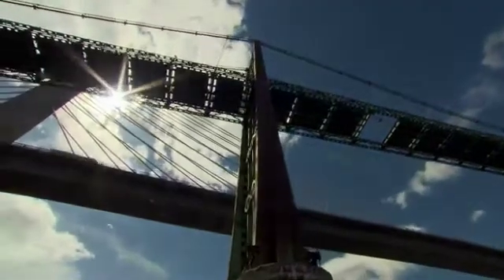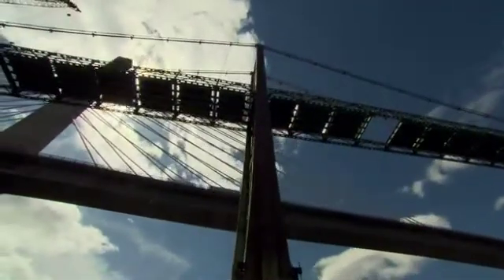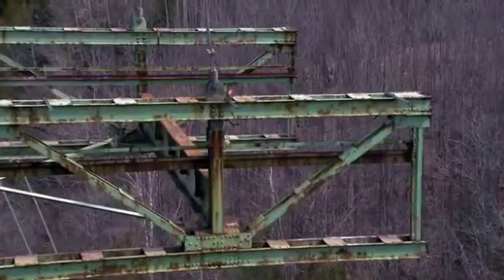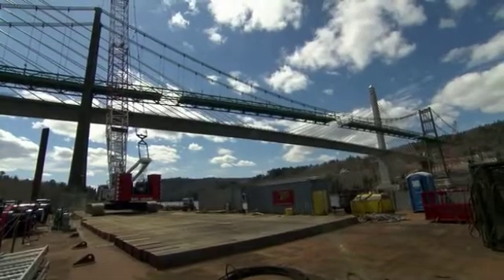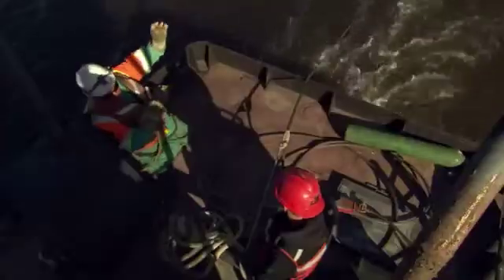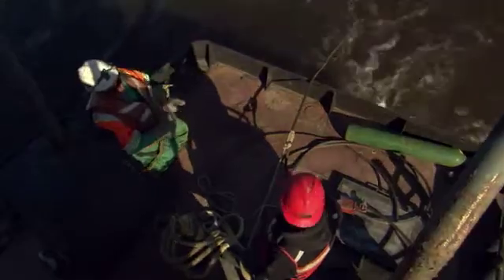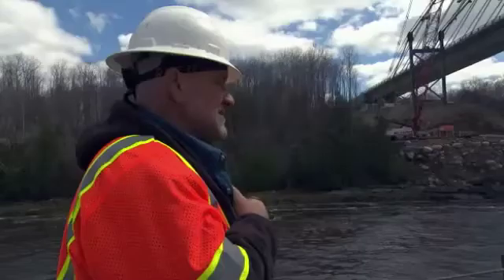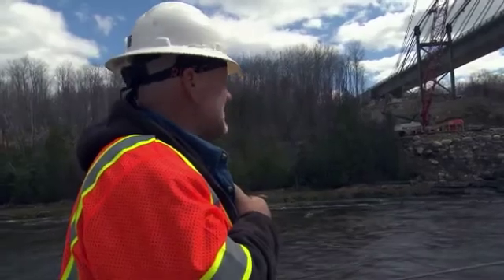Heavy Metal Monsters: Moving a Giant Barge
A barge being used to help demolish a bridge in Maine must be put in position without the benefit of motors. See more on Heavy Metal Monsters Monday at 9pm only on The Weather Channel.